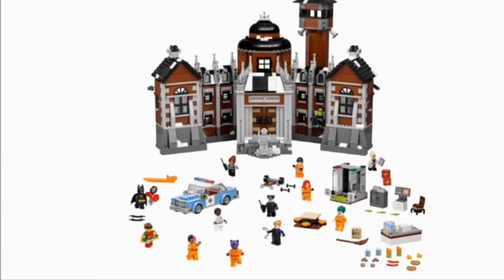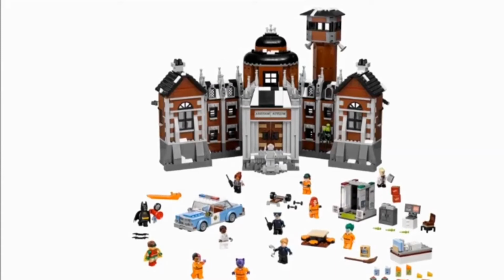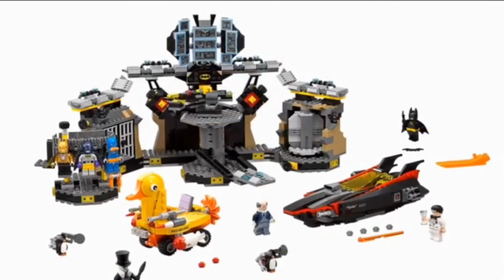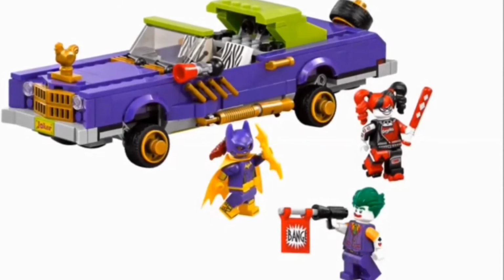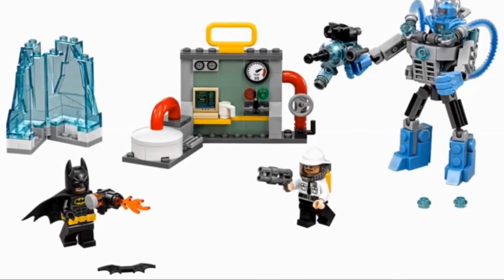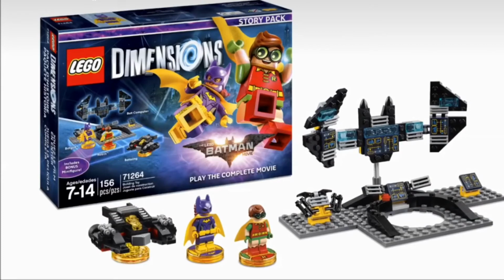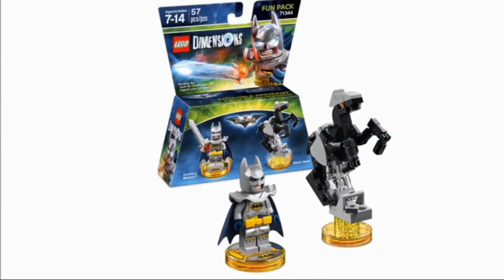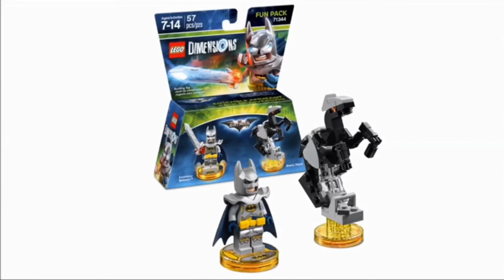lego batman movie 2017 sets review